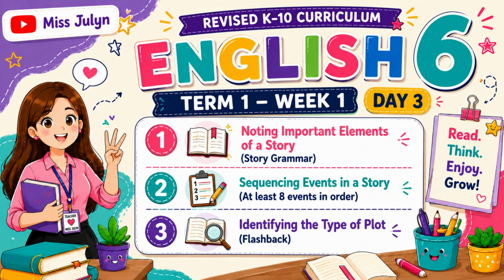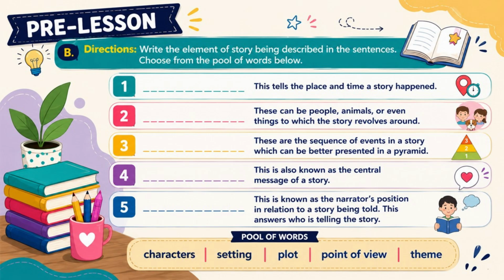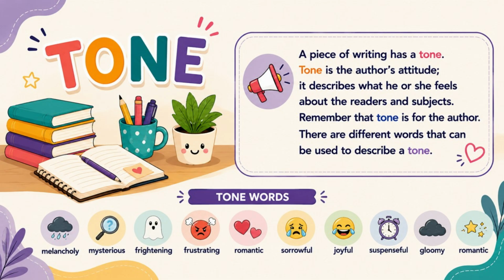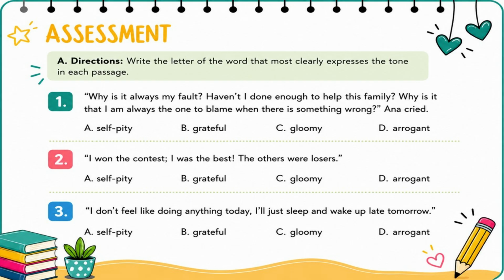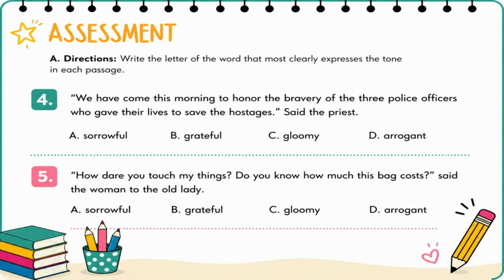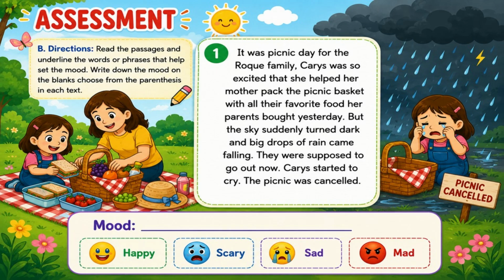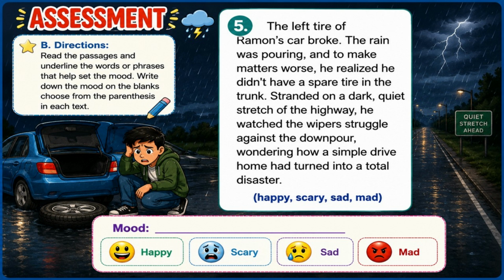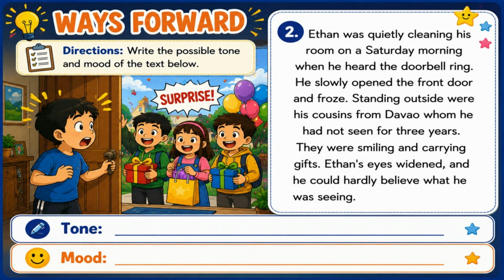ENGLISH 6 TERM 1 WEEK 1 SESSION 3: UNDERSTANDING STORY ELEMENTS, TONE, PURPOSE, AND ENDINGS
ENGLISH 6 | TERM 1 – WEEK 1 | DAY 3
Elements of the Story, Tone, Mood, Theme, and Author's Purpose

Welcome to Day 3 of English 6!

In this lesson, learners will deepen their understanding of literary texts by exploring the different elements of a story and analyzing how authors communicate ideas and emotions through their writing.

📖 Topics Covered:
✅ Elements of a Story (Character, Setting, Plot, Theme, and Point of View)
✅ Tone and Mood
✅ Theme and Central Message
✅ Author's Purpose
✅ Identifying emotions and messages in literary texts
✅ Interactive activities and assessments

🎯 Learning Objectives:
• Identify the tone, mood, and theme presented in literary passages.
• Analyze how story elements contribute to the meaning of a text.
• Relate the messages and emotions in literary texts to real-life experiences.

This lesson is aligned with the Revised K–10 Curriculum and is designed to help Grade 6 learners strengthen their reading comprehension and literary analysis skills.